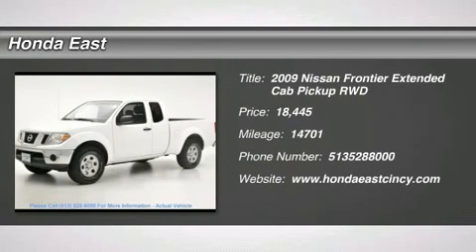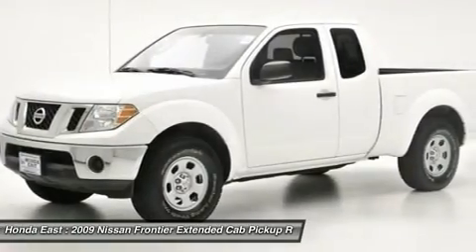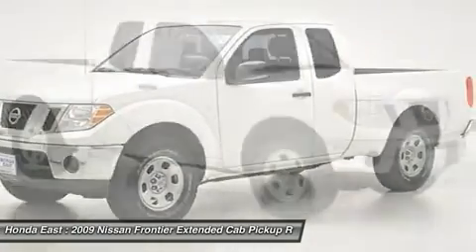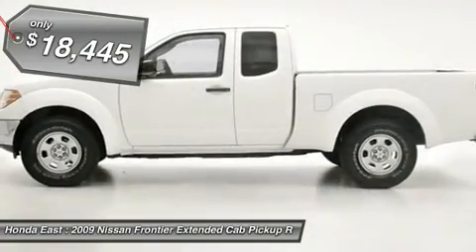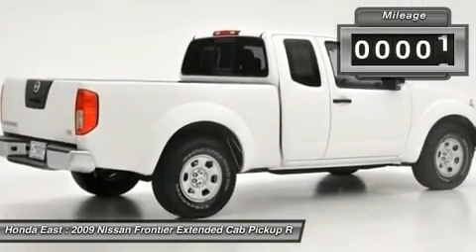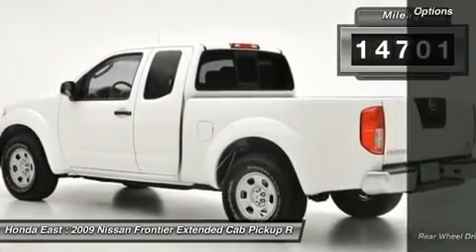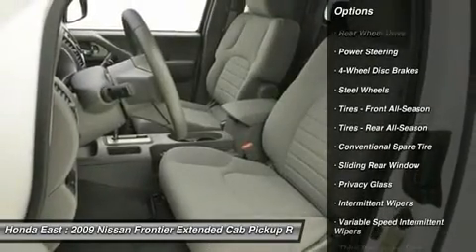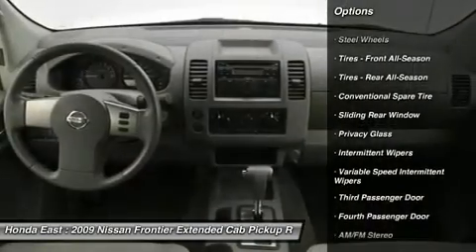2009 NISSAN FRONTIER Cincinnati, OH 3-9C400165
2009 NISSAN FRONTIER Cincinnati, OH
Stock# 3-9C400165

Honda East
529 Ohio Pike

Local Trade vehicle with a Clean CARFAX. Non-Smoker! Fuel Efficient! Are you still driving around that old thing? Come on down today and get into this gorgeous 2009 Nissan Frontier! Consumer Guide Recommended Compact Pickup. Now you can finally buy a very reliable truck at a very affordable price. This Frontier is a real keeper. This is a truly must see!